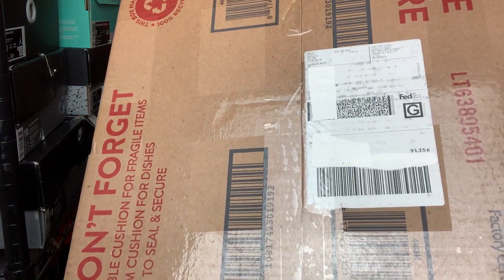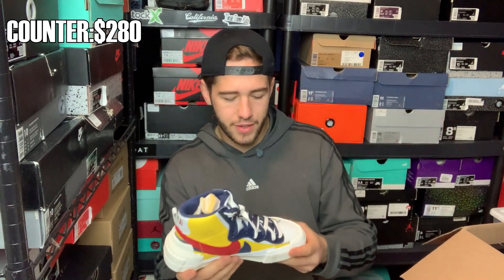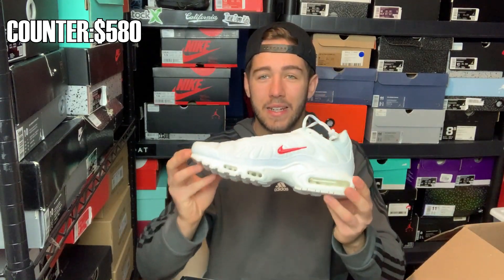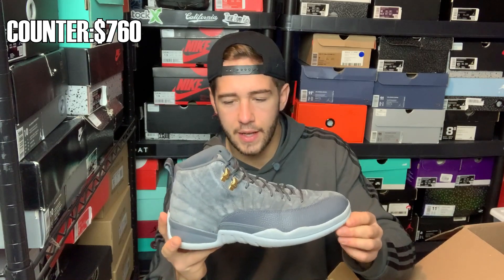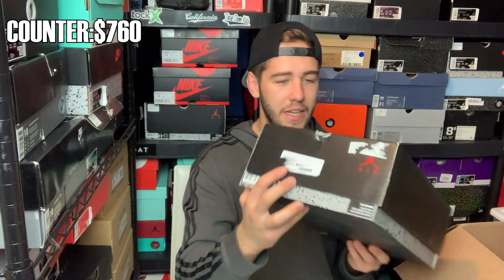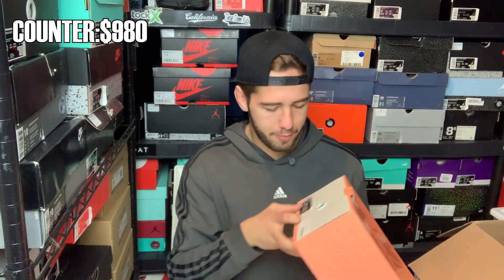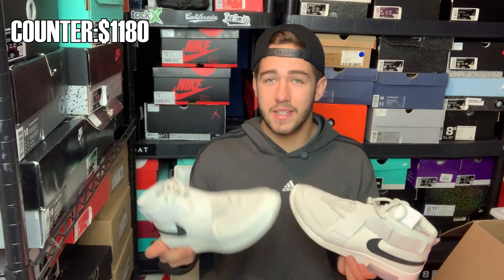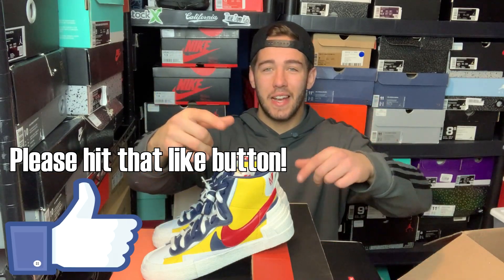Unboxing a $1000 Sneak City Mystery Box!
In this video, we Unbox a $1000 +$13 shipping Sneak City Mystery Box.
Box Purchased from►
Sneak City
All shoes seen in the video will be sold on our Instagram►